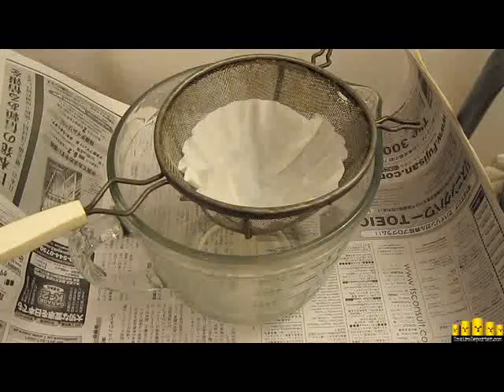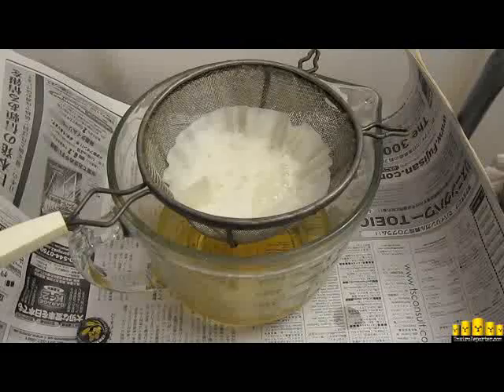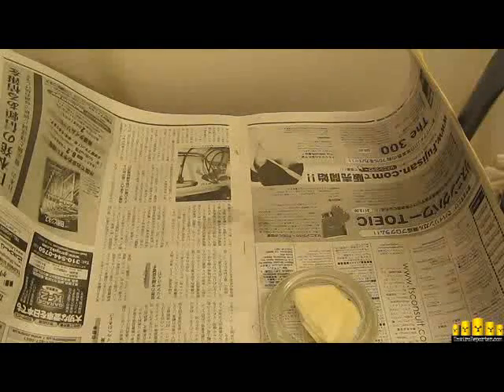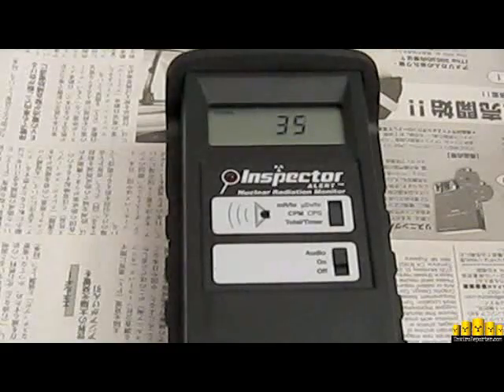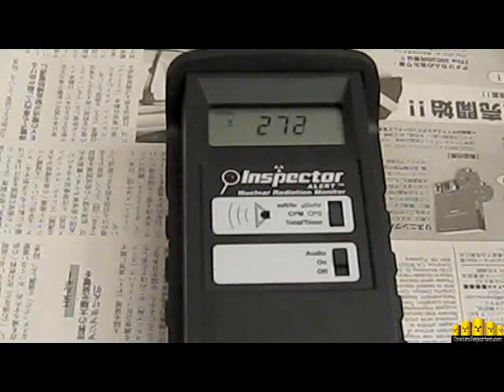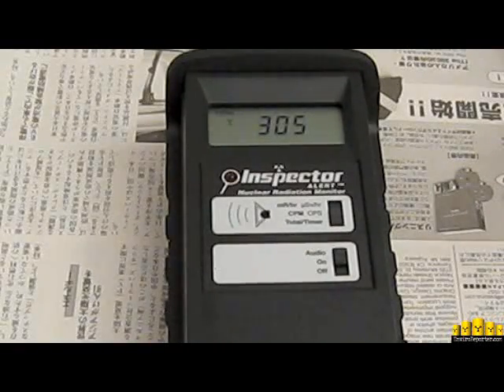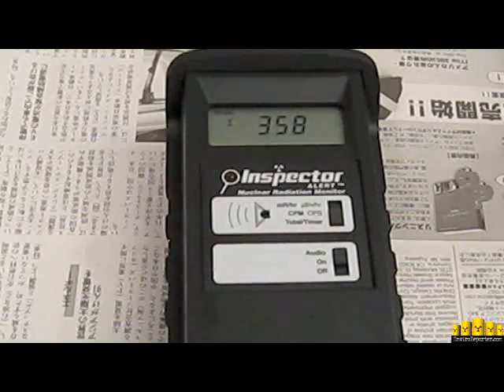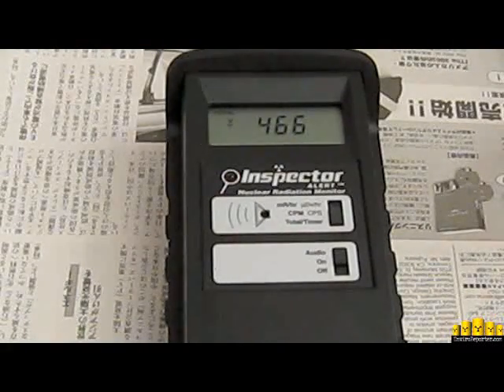Japanese Beer RADIATION TEST 8-31-11 Part 2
Amazingly, we got the same results as with the first beer:
~10:55 pm 10-minute INTERIOR average JAPANESE BEER #2 bought in store by Dale Ramicone = 46.6 CPM WHICH IS 30.2% HIGHER THAN PREVIOUS BACKGROUND AVERAGE